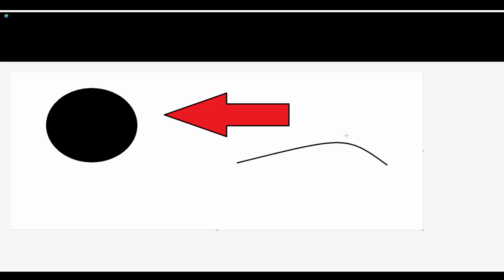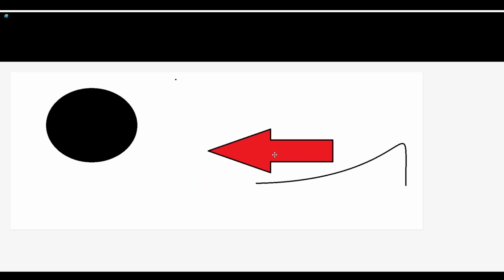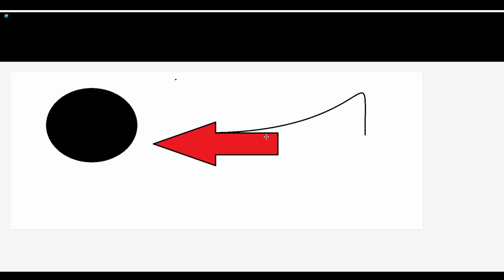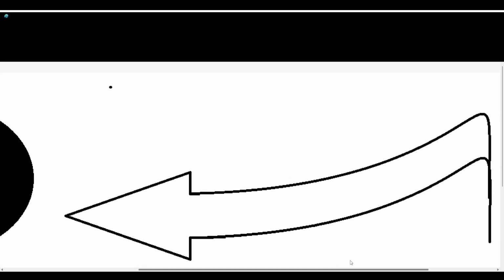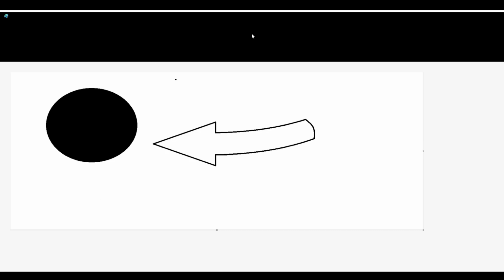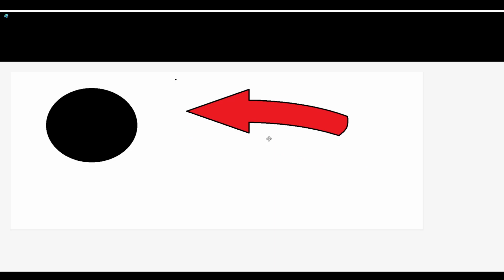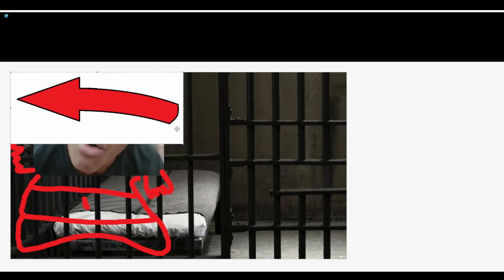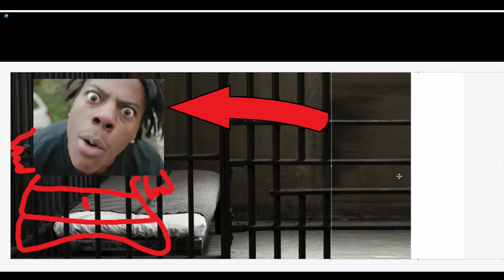How to make a high quality meme in paint || TUTORIAL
This is the best video on this planet, in this video you will find out how to make a high quality meme in paint and also how to make a pointing arrow in paint. Hope you will enjoy this shit :3.